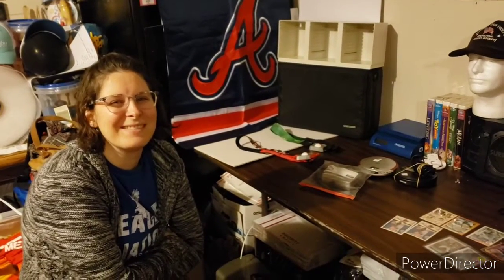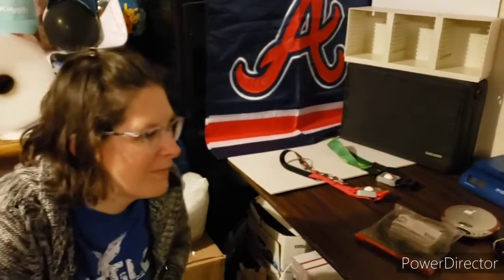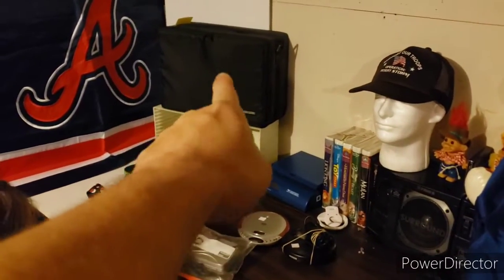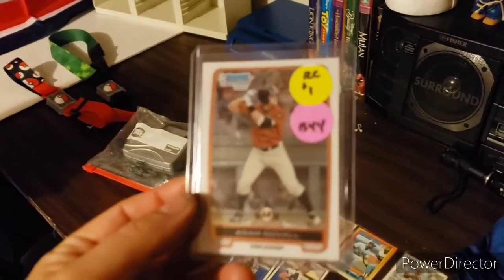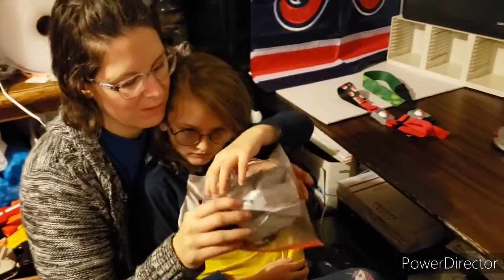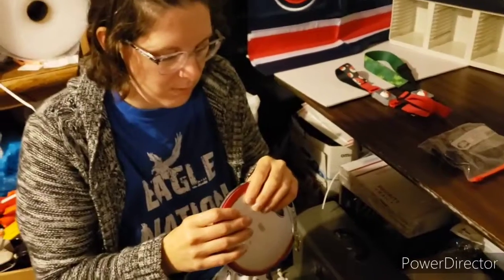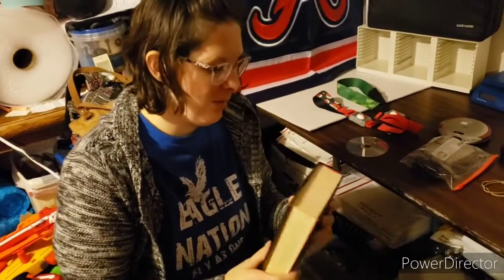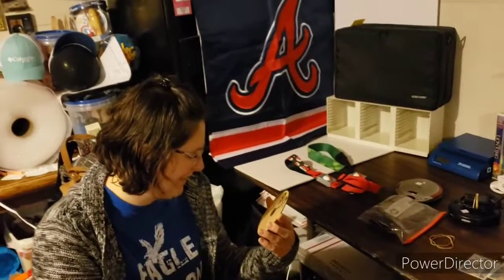She is Better at This Than She Leads On - Thrift Store Haul to Resell on eBay